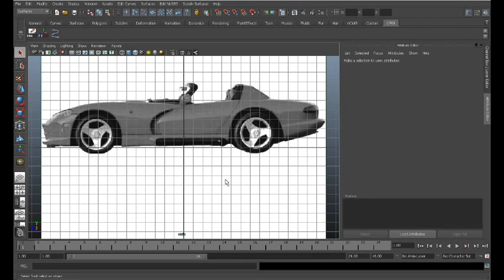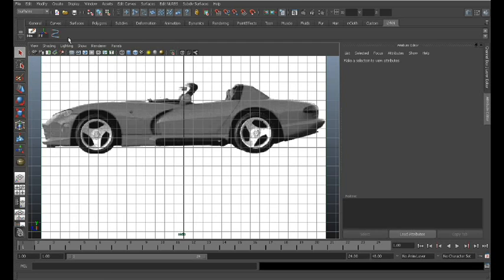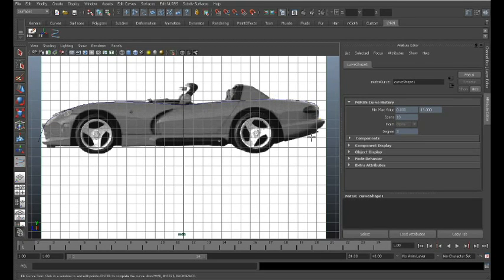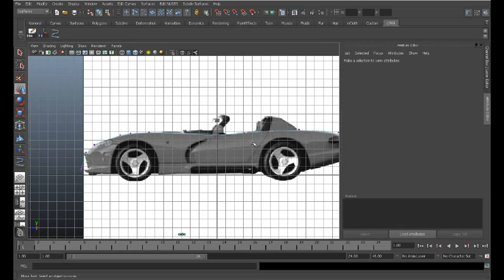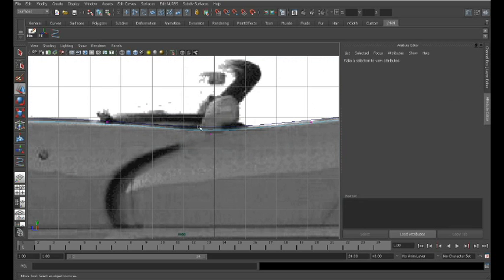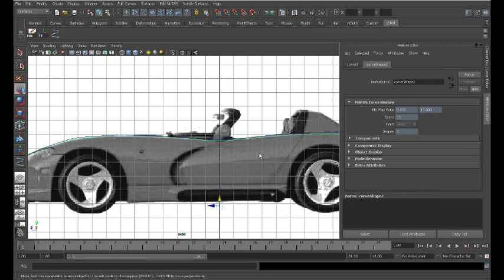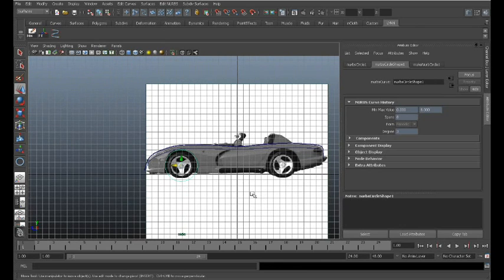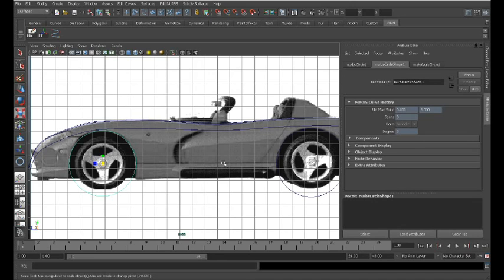MAYA_Vehicle_01_Splines.avi